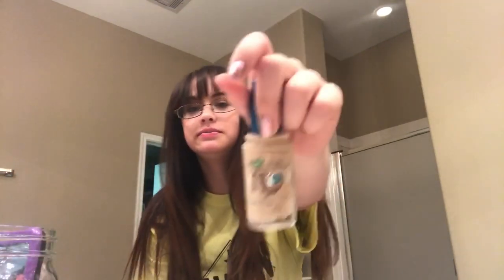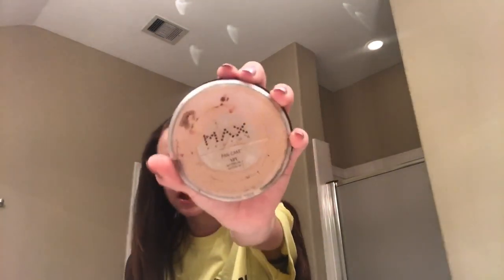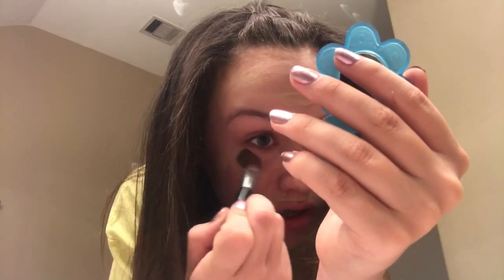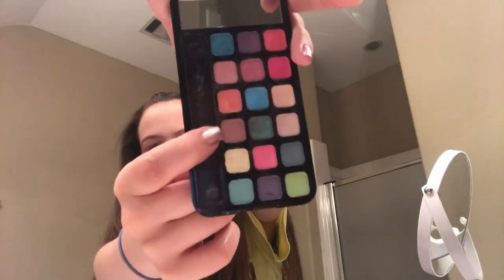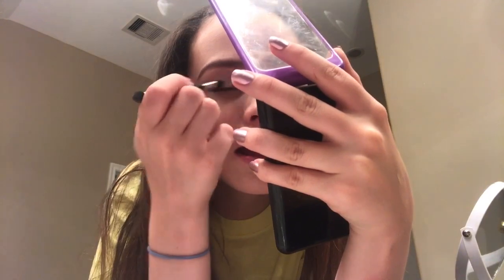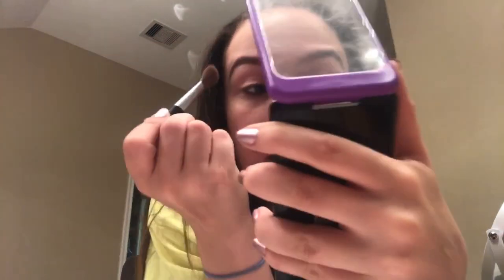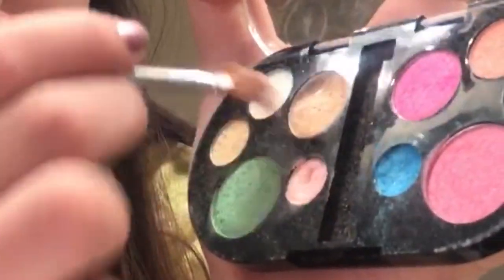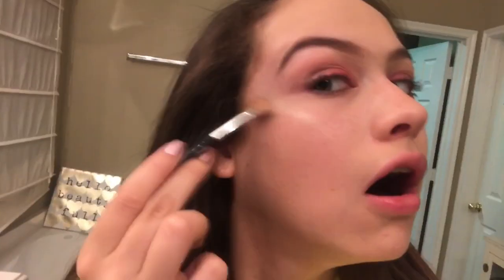FULL FACE USING MY CHILDHOOD MAKEUP (I WAS 5)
I tried to do a full face of makeup using my old makeup from when I was 5!! that highlight tho..

socials!!

im haley morales, a 13 year old girl going into 8th grade and i enjoy playing around with makeup. i wear contacts and currently have bangs :) also im in love with ariana grande.